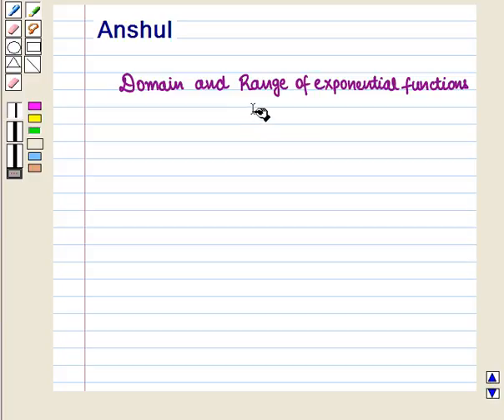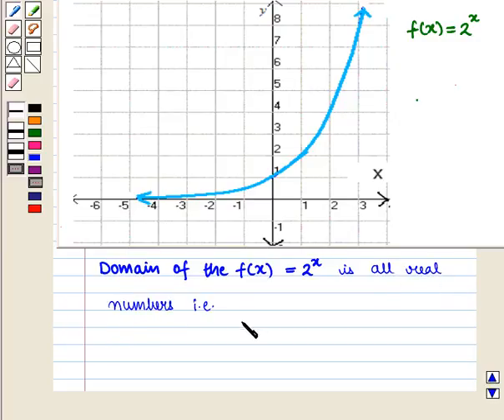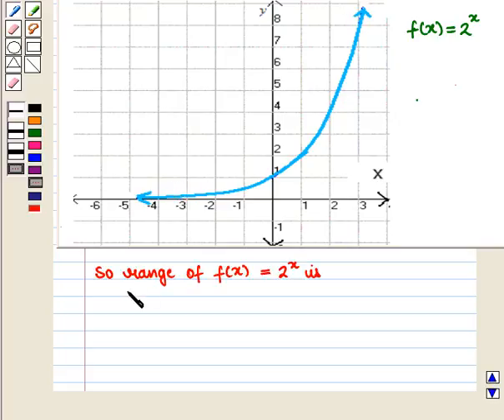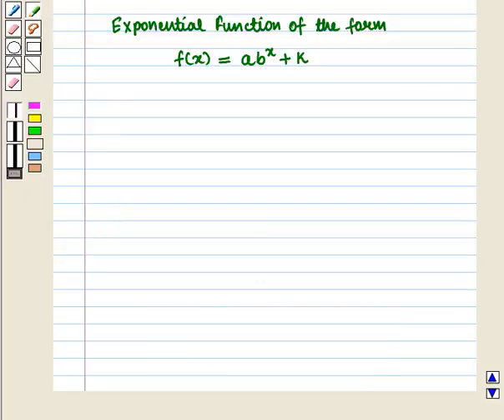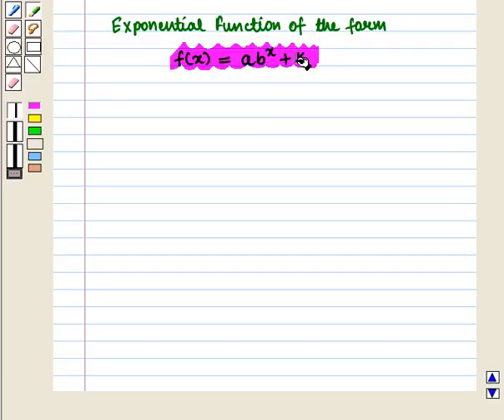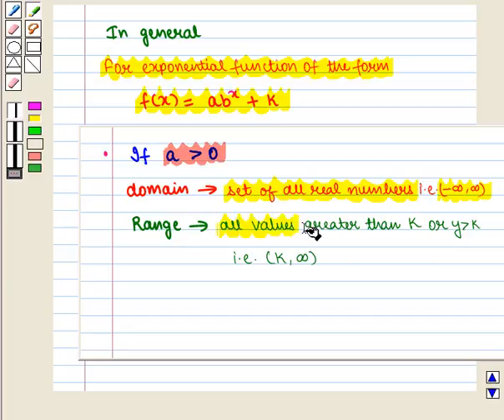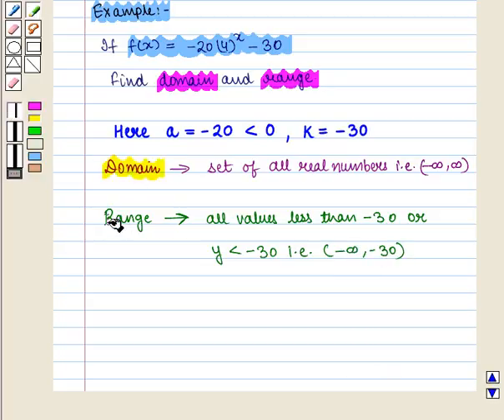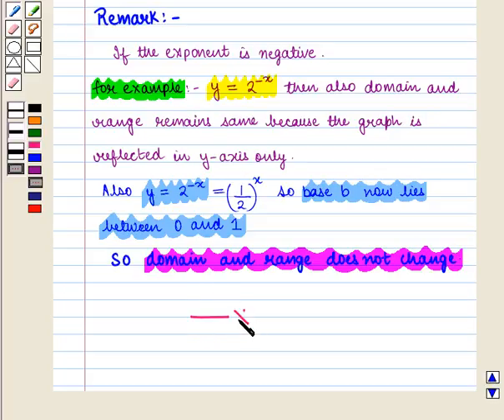Final Maths 10 COC LEF KC2